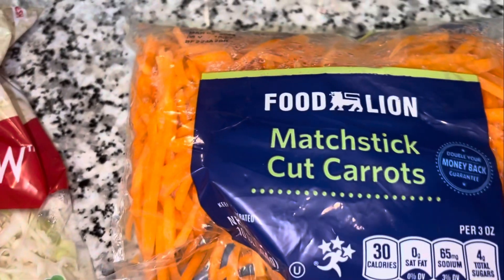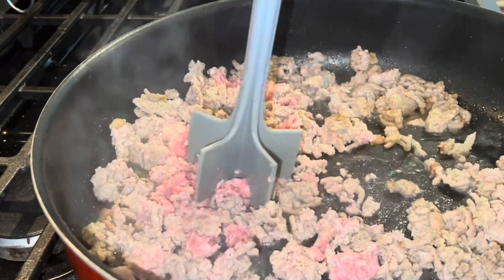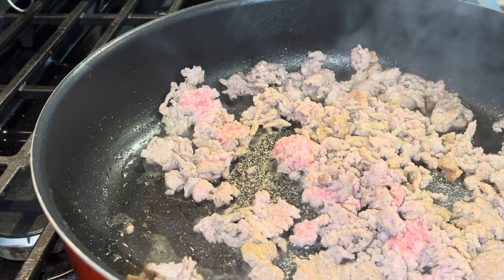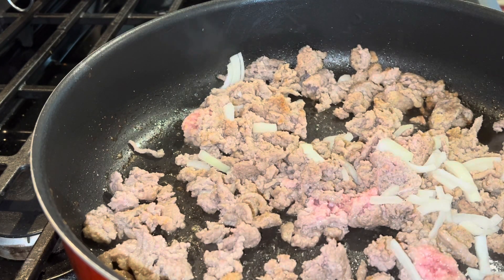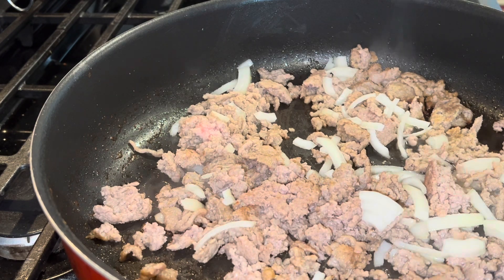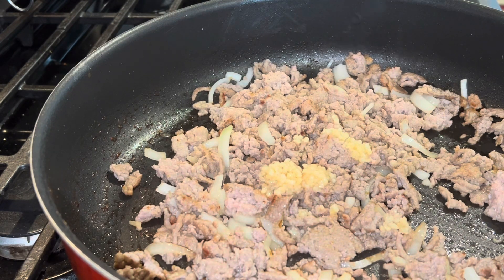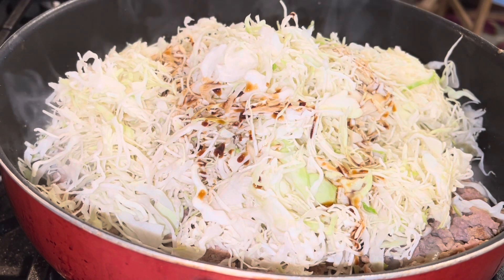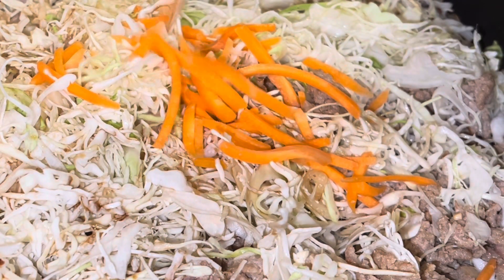Egg Roll in a Bowl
⭐️YOUTUBE DESCRIPTION ⭐️

Family I’m Bizzzzzzzack!!! I LOVE MY SQUAAAAAD!